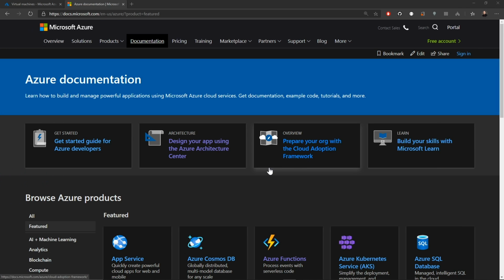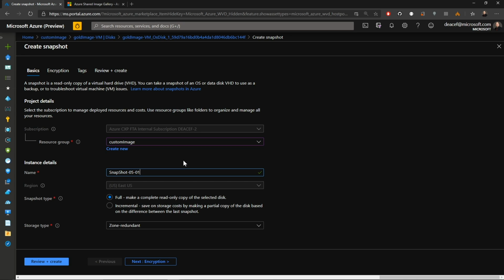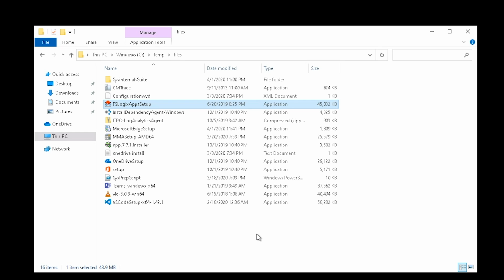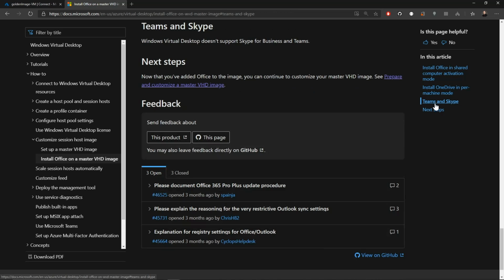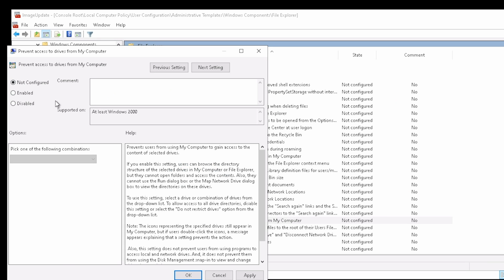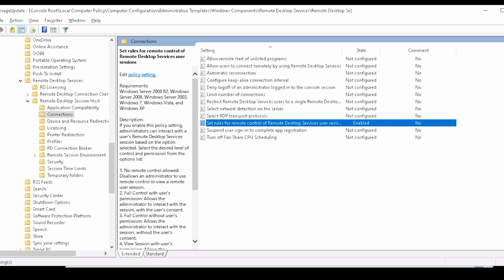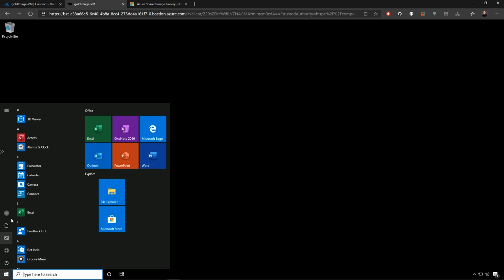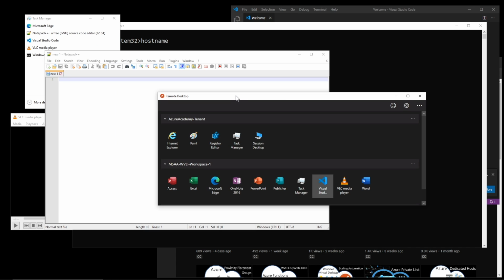Image Management | Windows Virtual Desktop - #03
Start with Image Management for Azure today!  How should you prepare a master image for WVD Multi-Session deployments?  Images all need a base OS, Applications and Customizations.
Come with us down the rabbit hole and learn how to do this process for a
Windows Virtual Desktop-specific configuration that can be used with your organization's existing processes.  Learn how Create & Update your VM Images for Windows Virtual Desktop today and if you want to Master the Azure cloud you can start right now by clicking Subscribe and the notification bell so you don't miss anything.

00:00 Intro
1:50 Imaging Process
4:00 Azure Snapshots
6:35 App Installs
10:17 WVD Special App Install
12:20 Image Customization
18:00 Roll Back to SnapShot
20:45 Capture Azure VM Image
23:00 Test NEW WVD Image